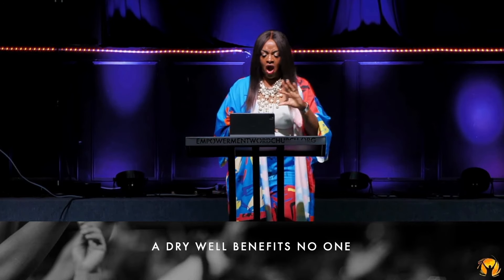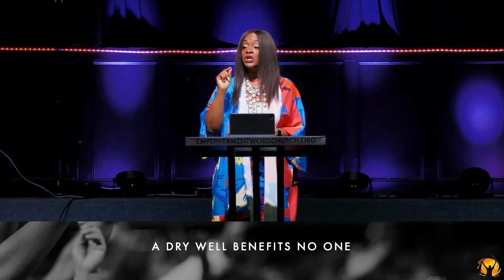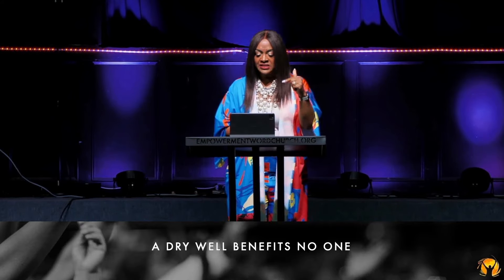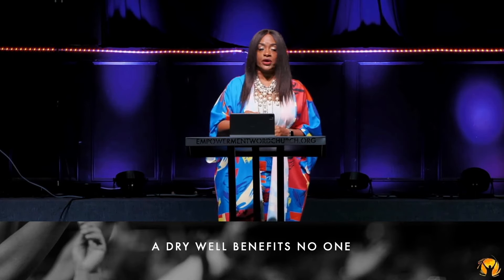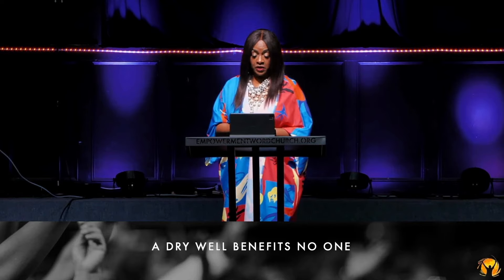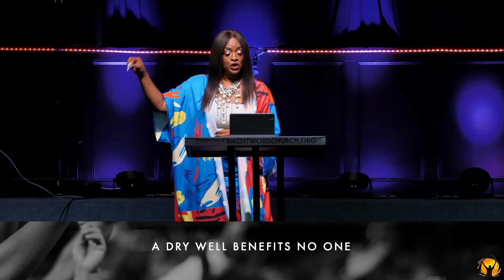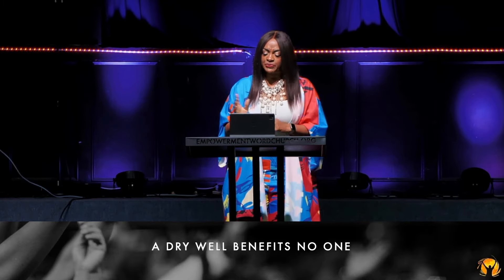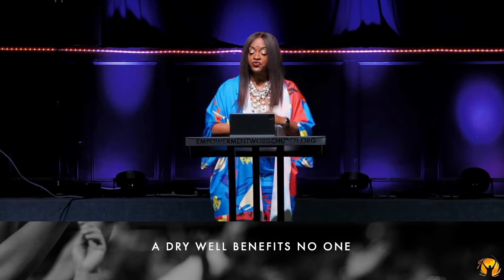A Dry Well Benefits No One - Minister Clarissa Kenty